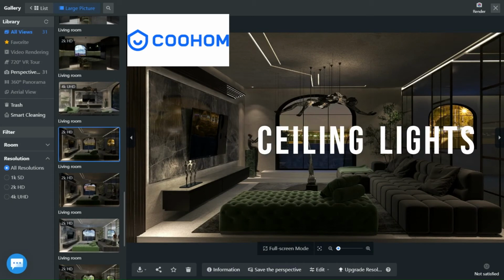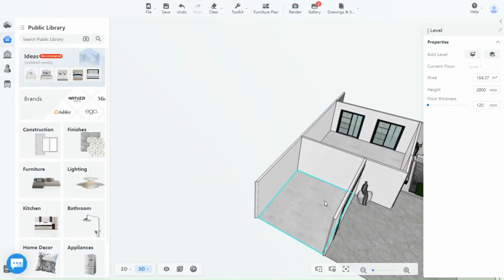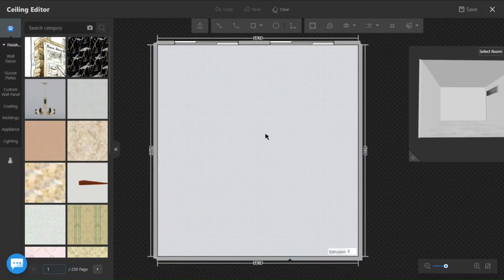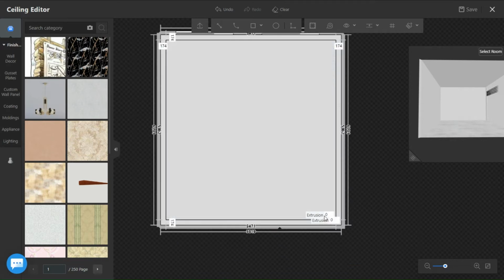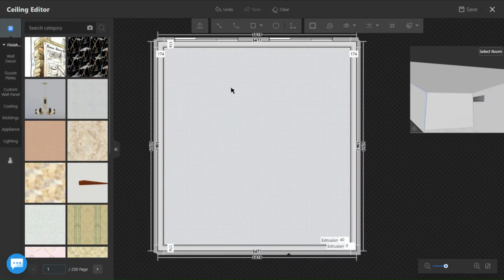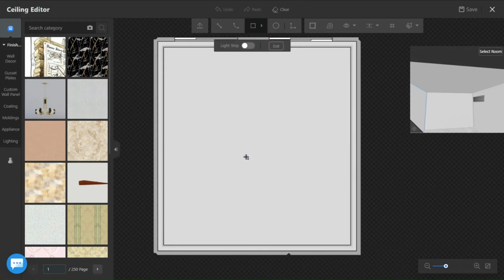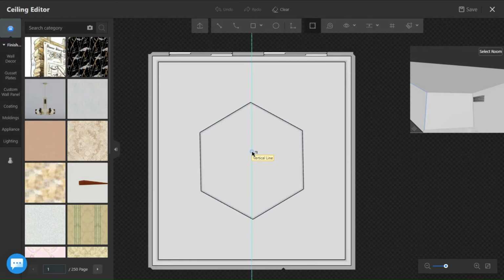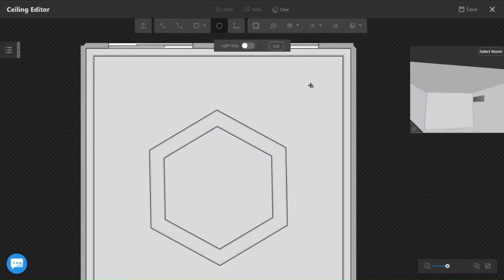How to create ceiling lights in Coohom. Esay and fast.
--- Let us design and render your space here and thank you for your support 🧡🧡🧡:

In this video, you will learn how to easily create ceiling lights in Coohom with the ceiling editor tool.